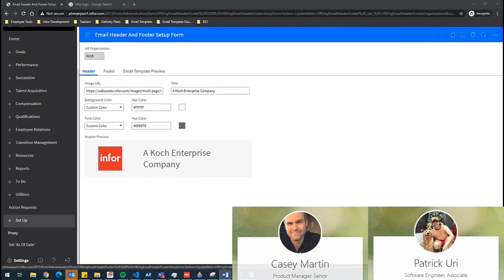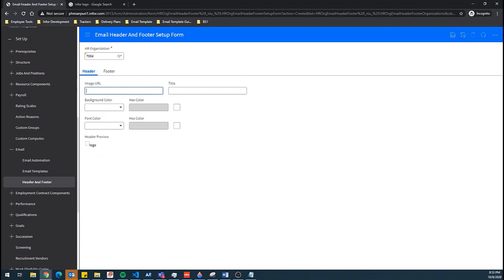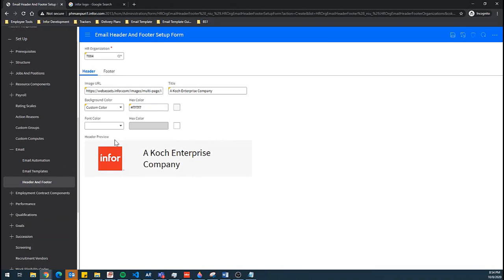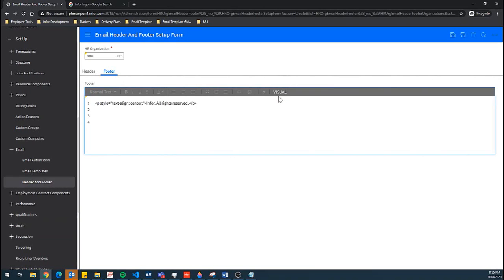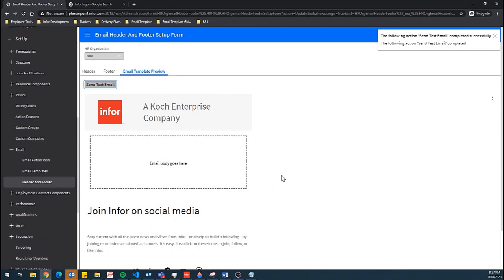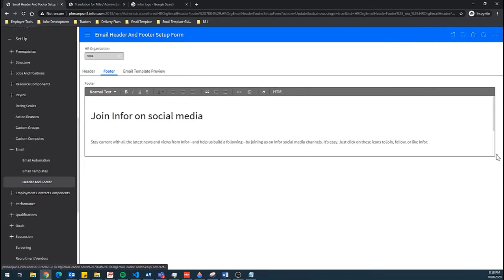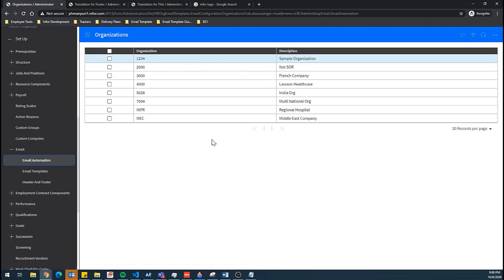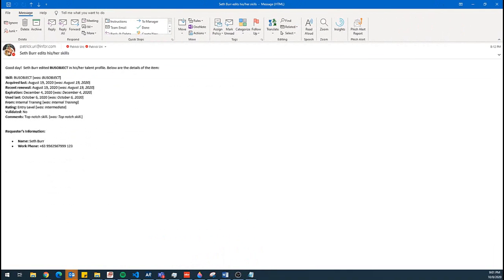Adding a Header and Footer to your System emails in Global HR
Join Casey Martin and Patrick Uri as Patrick walks us through a demonstration and tutorial on how to configure a custom header and footer for emails sent from Infor Global HR.